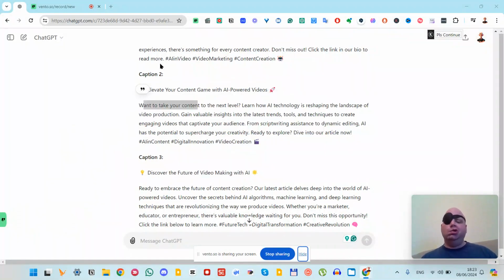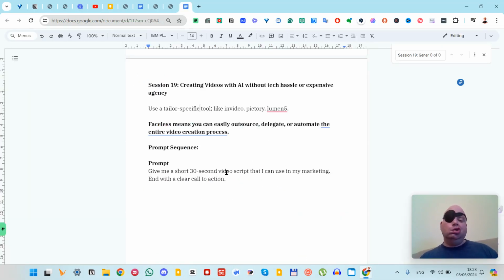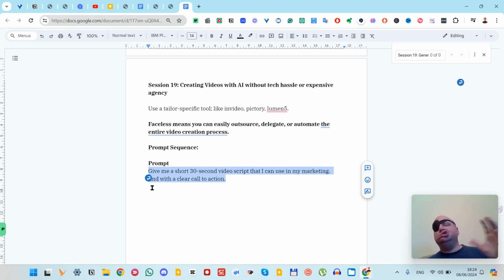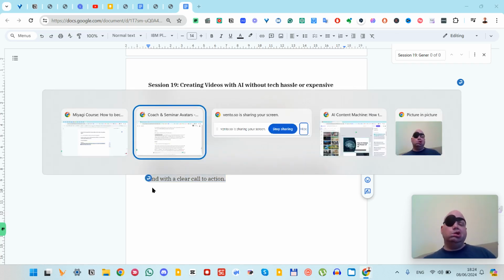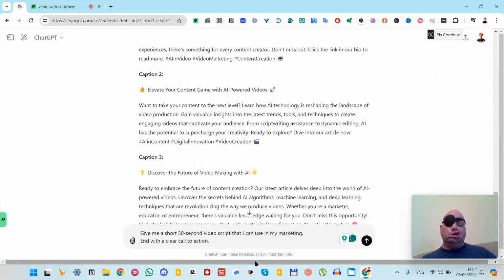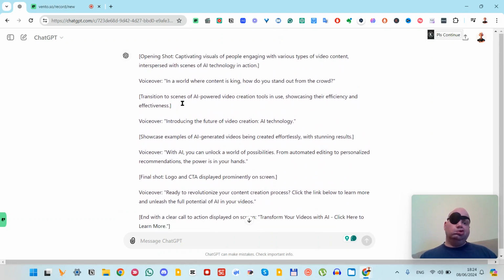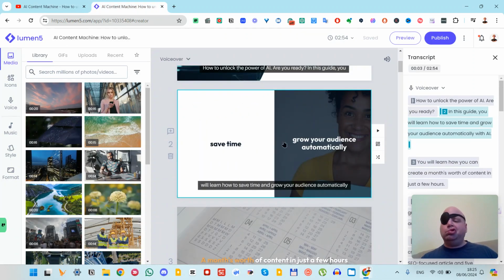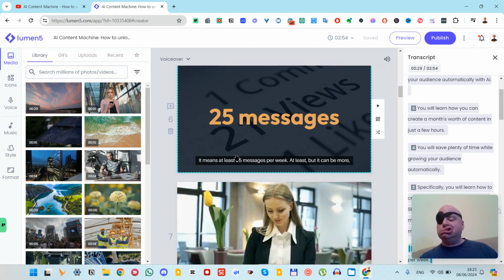Miyagi Course Session 19 Creating Videos with AI without tech hassle or expensive agency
Creating Videos with AI without tech hassle or expensive agency

Use a tailor-specific tool; like invideo, pictory, lumen5.

Faceless means you can easily outsource, delegate, or automate the entire video creation process.

Prompt Sequence:

Prompt
Give me a short 30-second video script that I can use in my marketing.
End with a clear call to action.